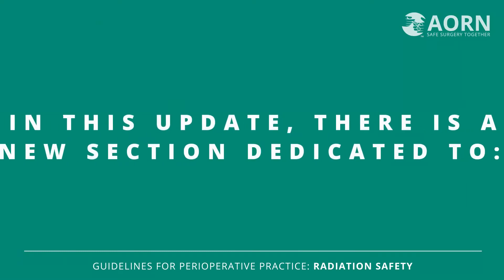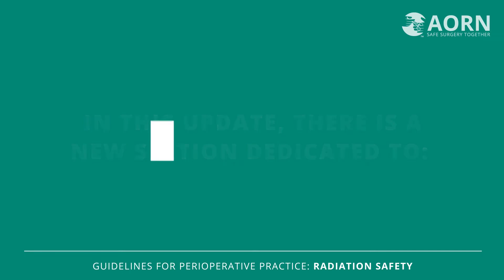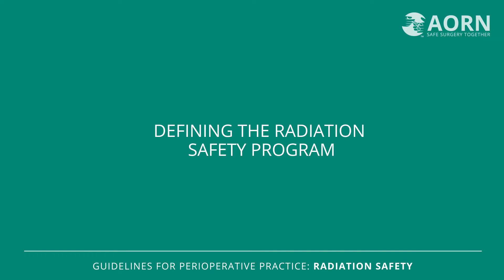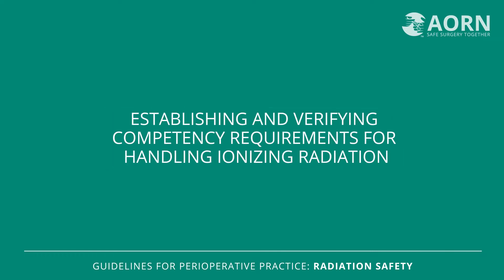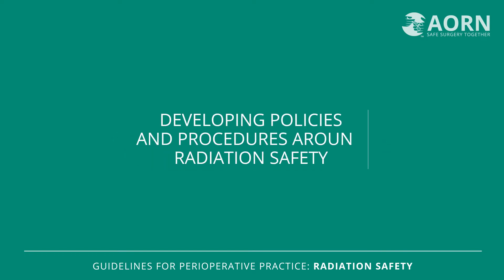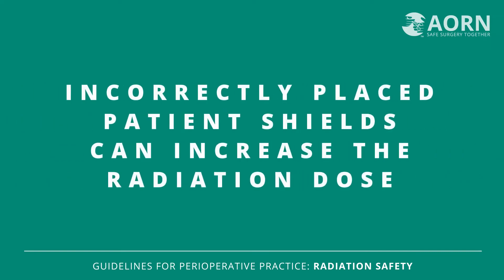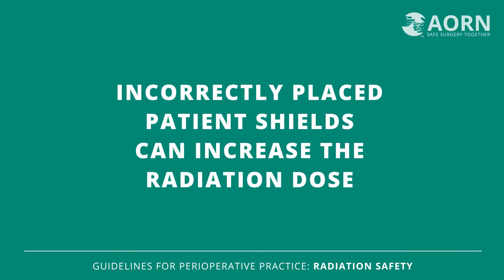2022 AORN Radiation Safety Guideline for Perioperative Practice Overview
AORN's Erin Kyle, Editor in Chief shares important 2022 updates to the Radiation Safety Guideline for Perioperative Practice.